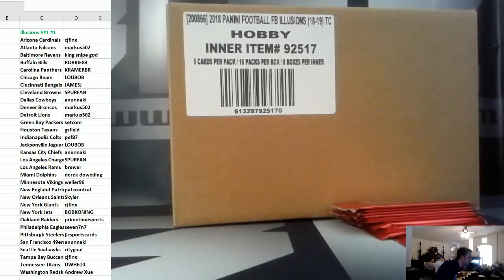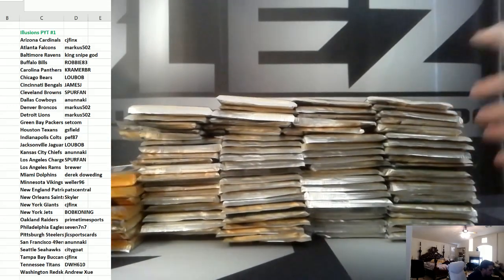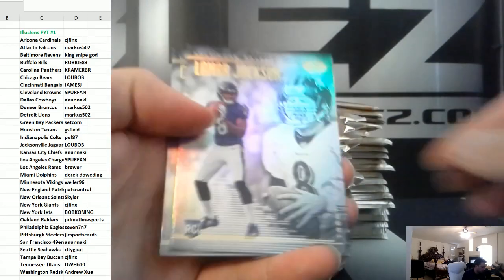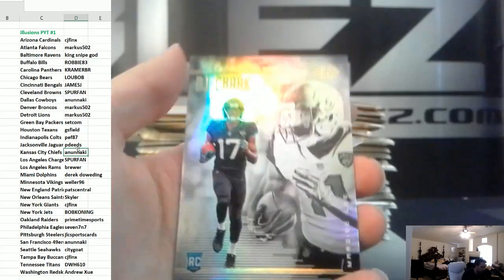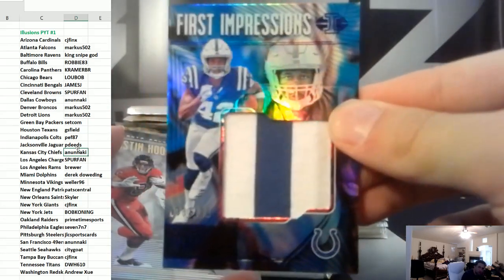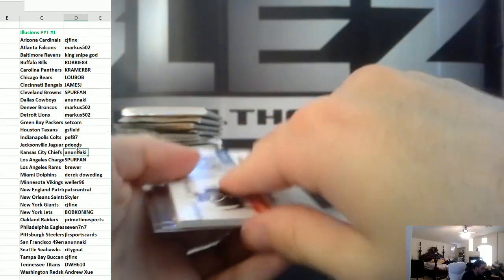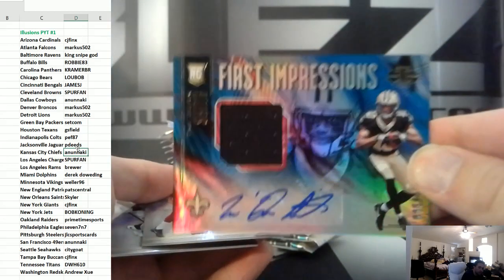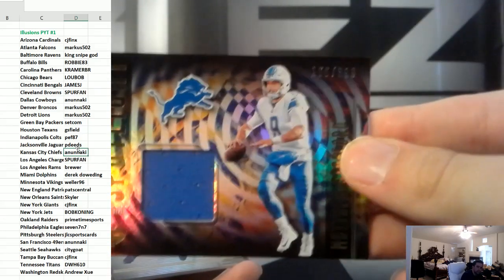2018 Panini Illusions Football Case Break PYT #1